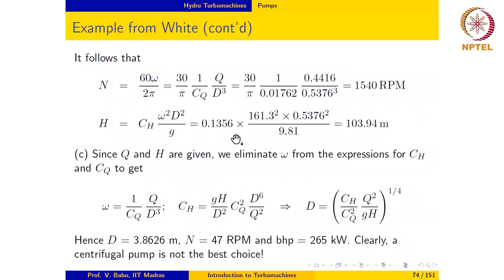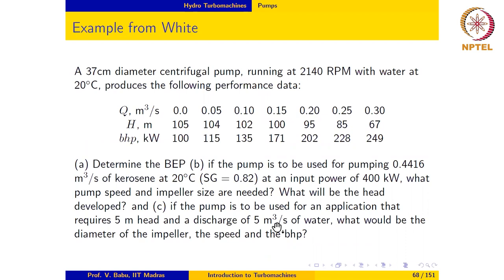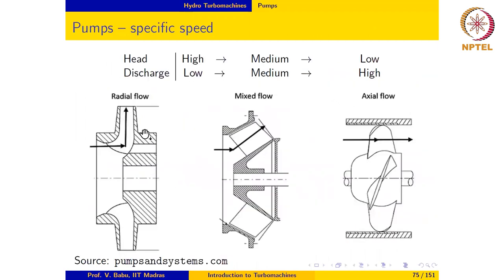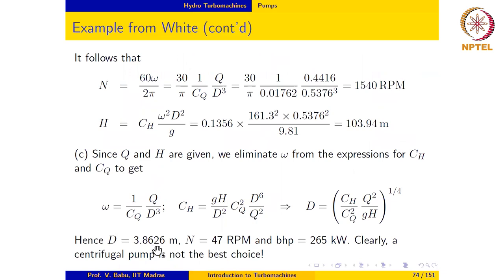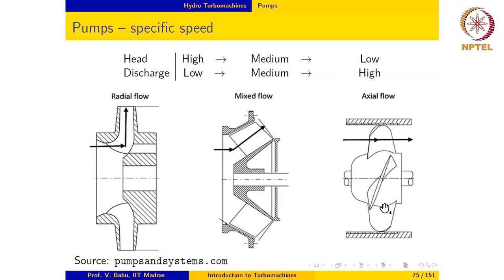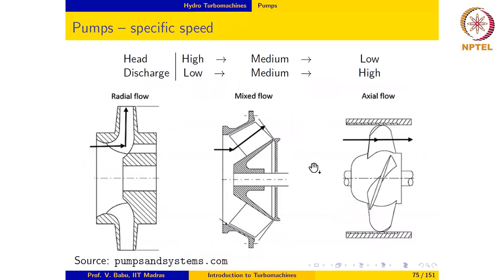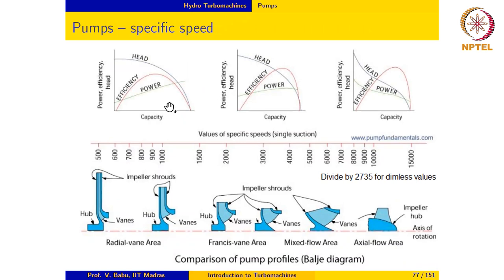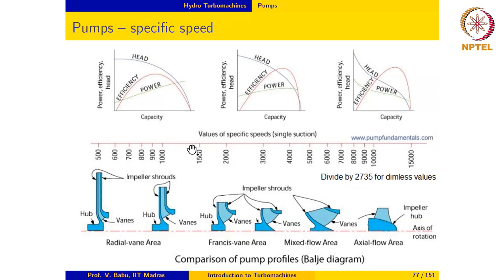Hydro Turbomachines - Centrifugal pumps-Part-04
Types of pumps, specific speed, classification using specific speed

IIT Madras